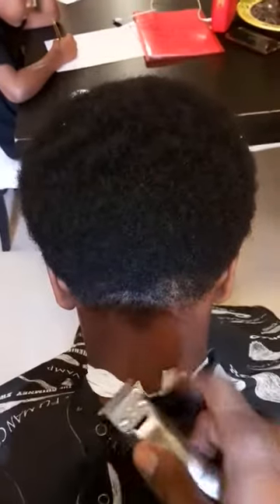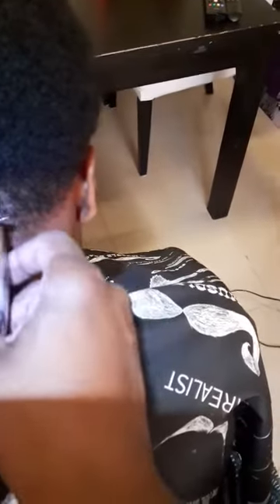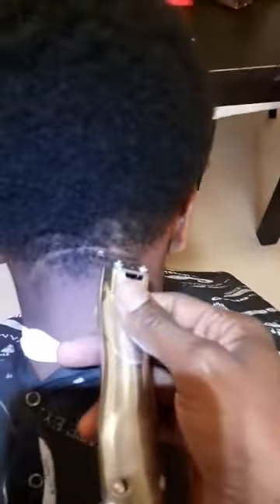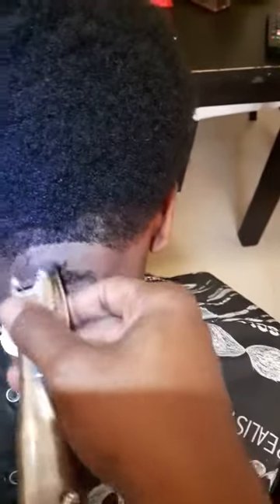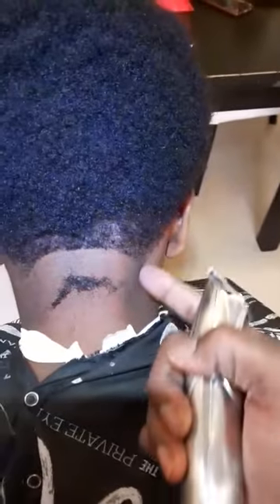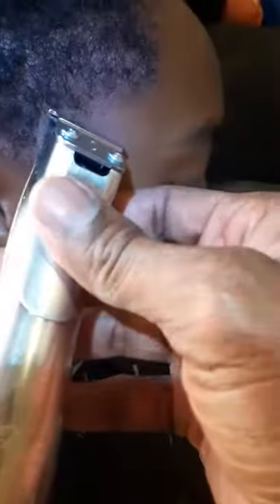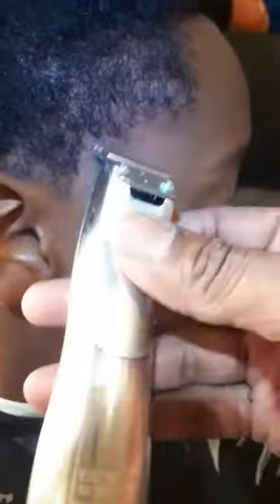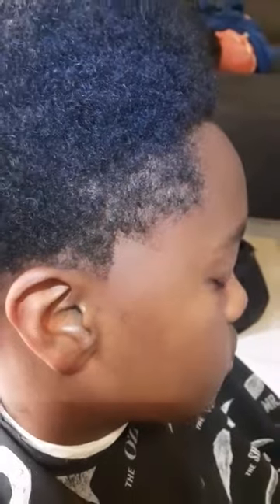✂💈Quick Barber Tips✂💈📍Part 2📍 'Fro Taper (How To Set Guidelines) using my Andis Slimline Pro Li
✂💈Quick Barber Tips✂💈📍Part 2📍 'Fro Taper (How To Set Guidelines) using my Andis Slimline Pro Li 📍Part 2📍